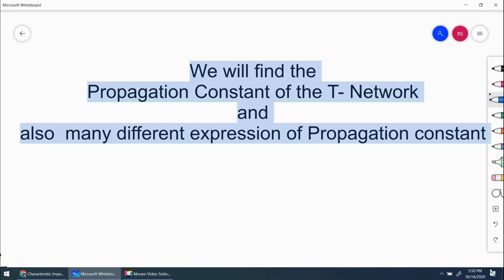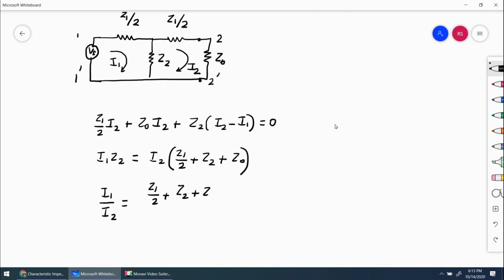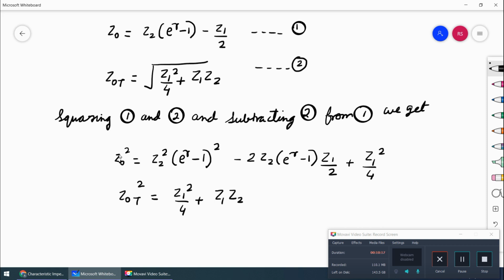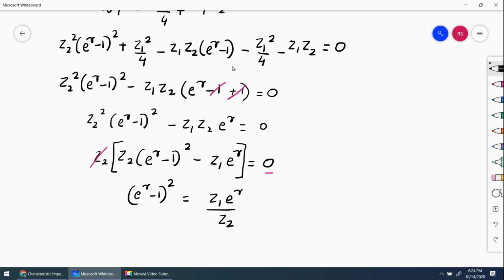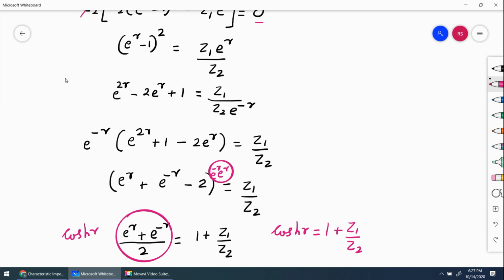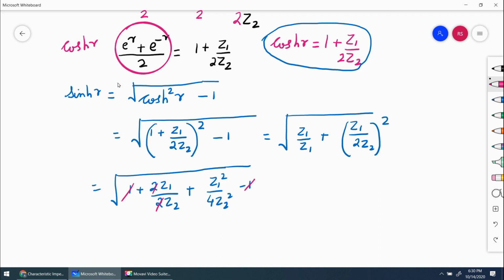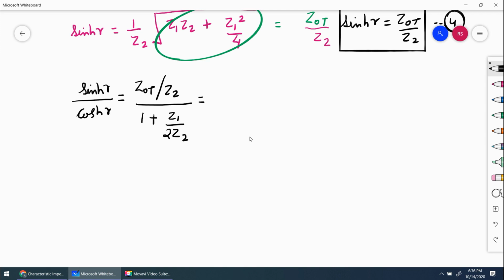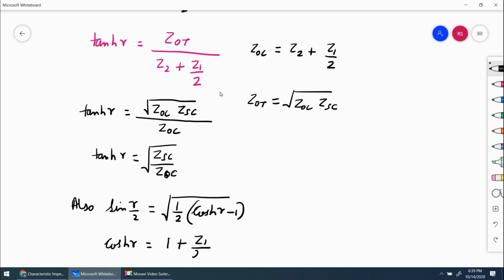unit 3 6 Propagation Constant of T Network in different forms